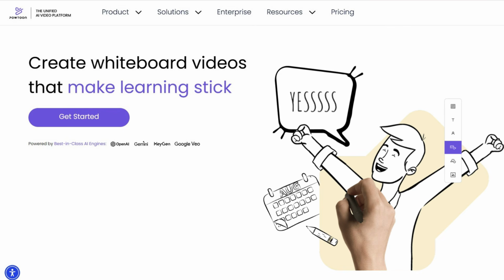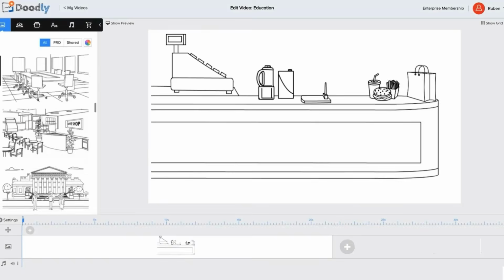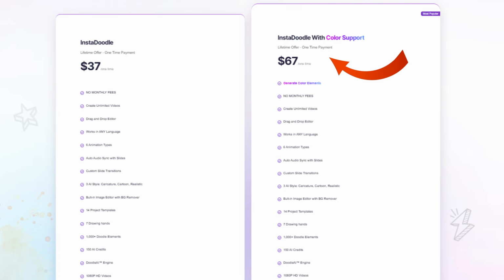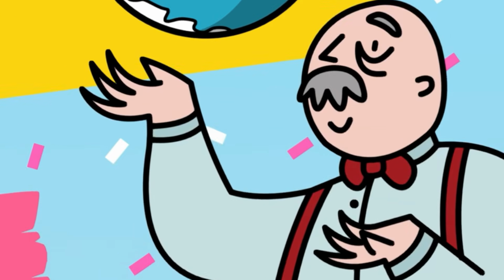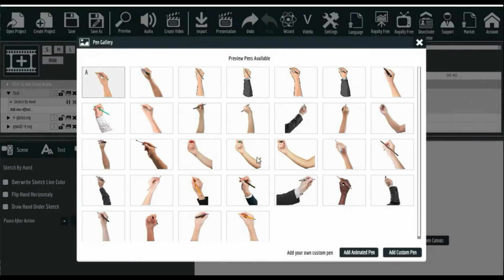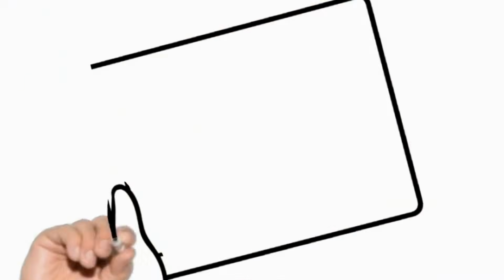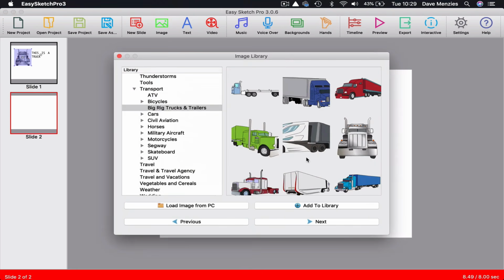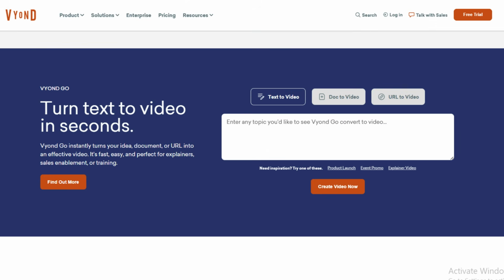10 Best Whiteboard Animation Tools in 2026!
Looking for the best whiteboard animation software for your videos or presentations? In this video, we explore some of the most popular whiteboard animation tools available today — including both beginner-friendly and advanced options.

We cover the features, ease of use, and ideal use cases for each software so you can decide which one fits your needs best.

Tools Covered in This Video:
00:00 Intro
00:14 Powtoon
01:26 Doodly
02:14 Instadoodle
03:22 Canva
04:22 Videoscribe
05:18 Explaindio
06:15 Mango animate
07:13 Animaker
08:21 Easysketch pro
09:22 Vyond
10:25 Outro

Whether you're creating explainer videos, educational content, marketing presentations, or YouTube animations, this list will help you find the right whiteboard animation software for your workflow.